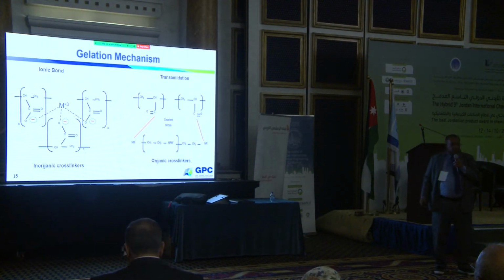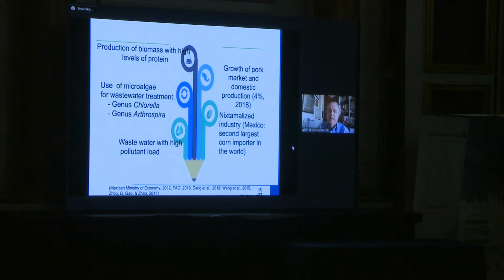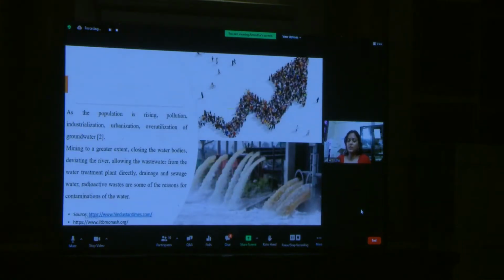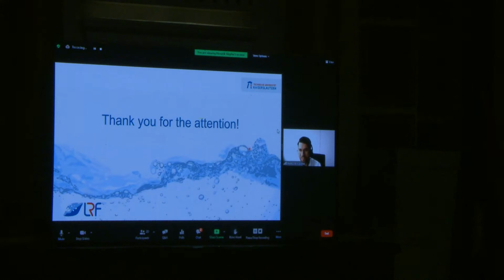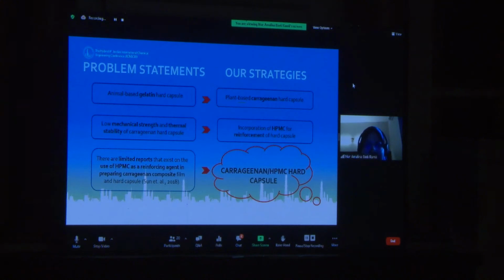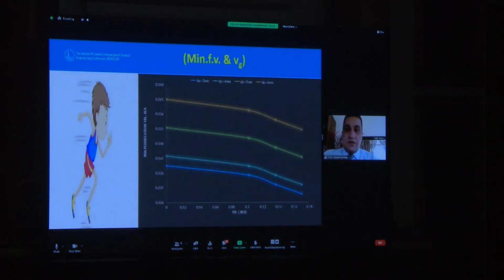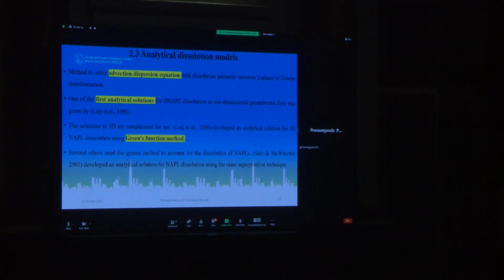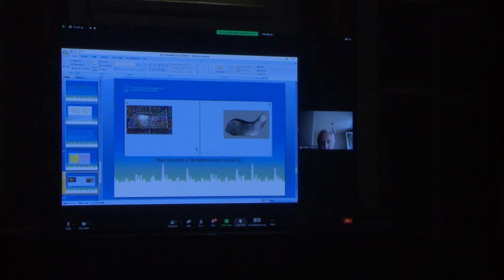محاضرات مؤتمر الهندسة الكيميائية الأردني الدولي التاسع المدمج